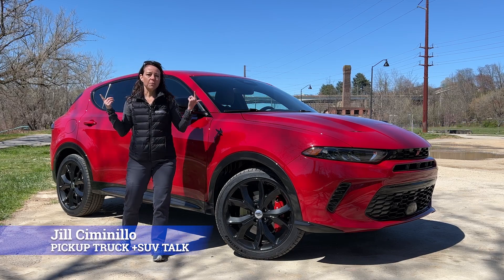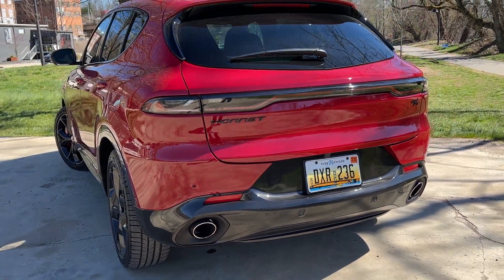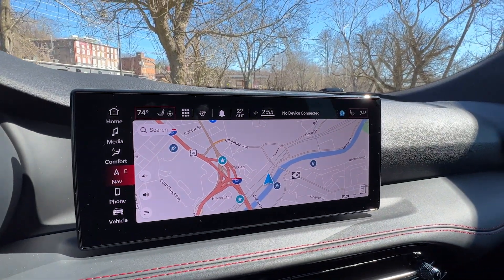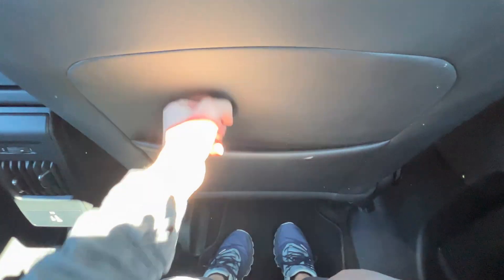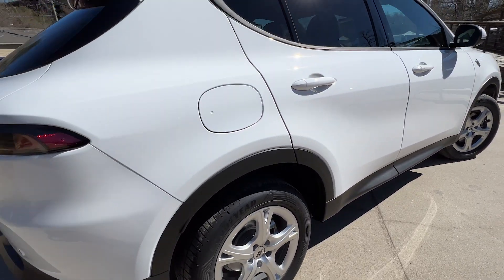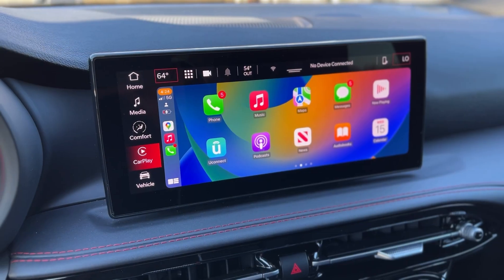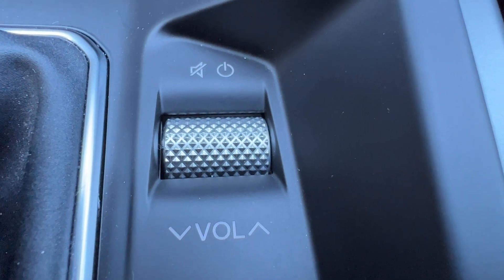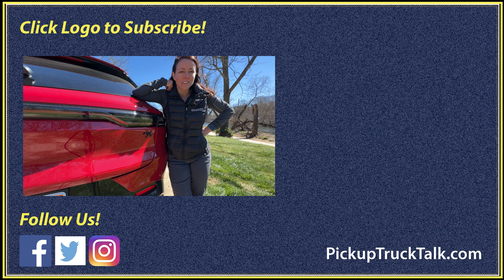Good/Bad Things, First Drive: 2023 Dodge Hornet, Dodge Hornet GT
The 2023 Dodge Hornet is the brand's first new model in years and our Managing Editor Jill Cimillo gets behind the wheel. She details her likes and dislikes for the Dodge Hornet including a complete review of the new compact SUV.